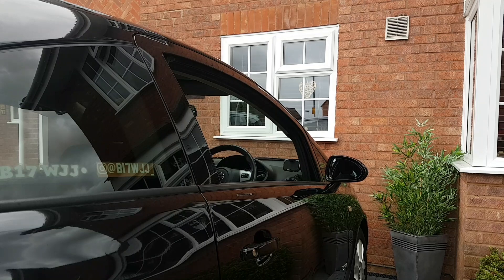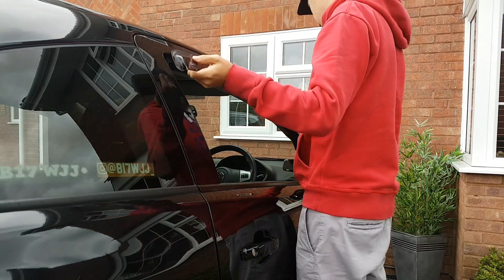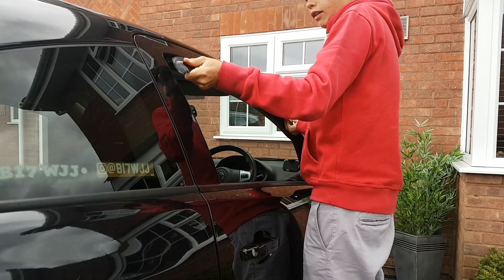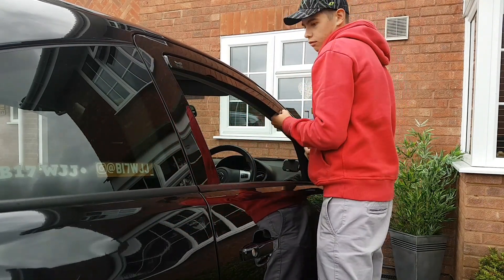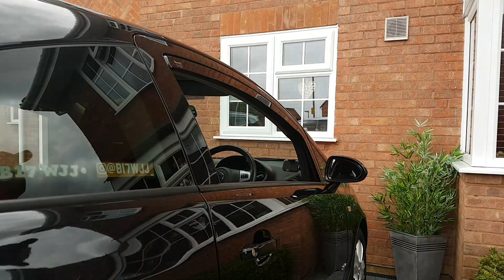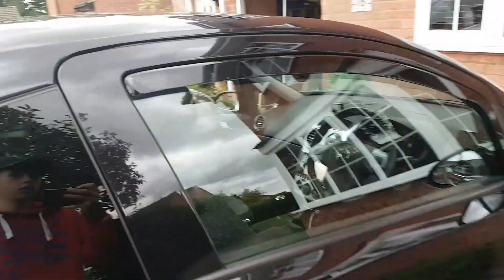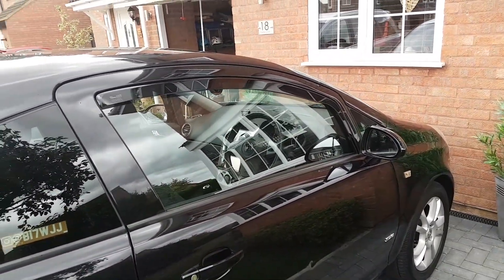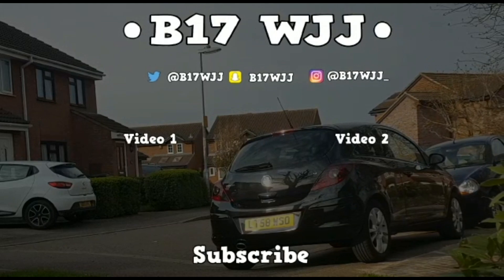**How to install wind deflectors** to a Vauxhall Corsa D **3 door**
Wind deflectors

Socials